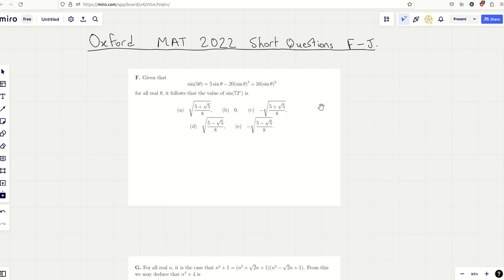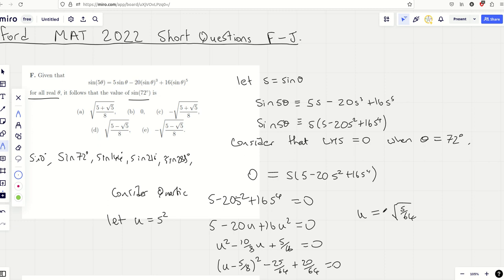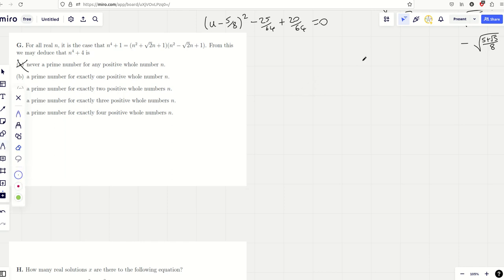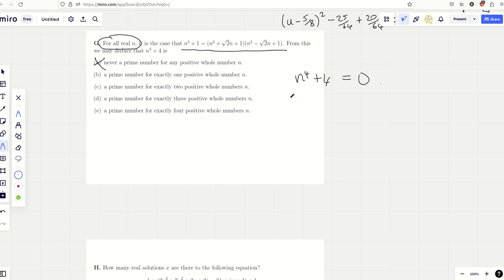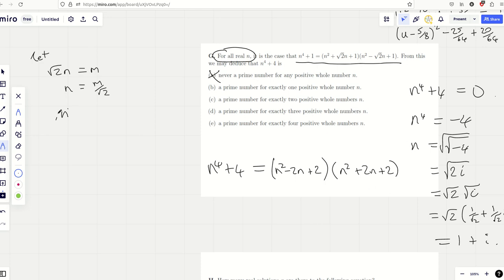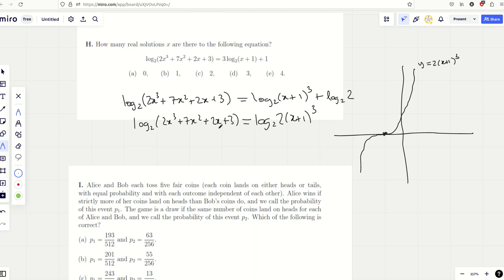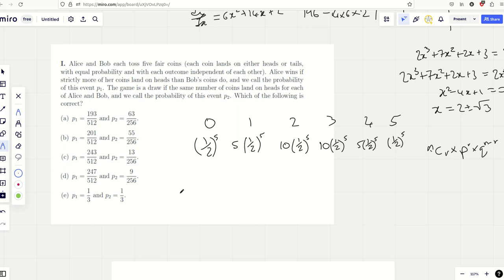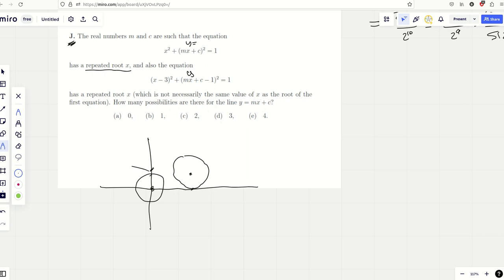MAT 2022 Short Questions F-J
Solutions to the last five questions of the MAT paper.